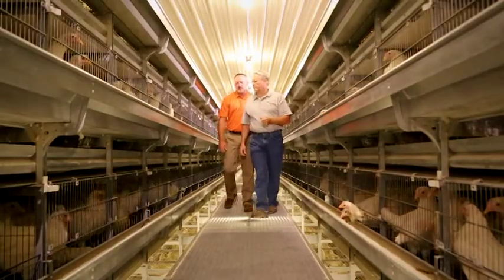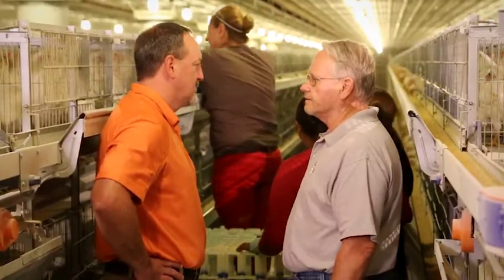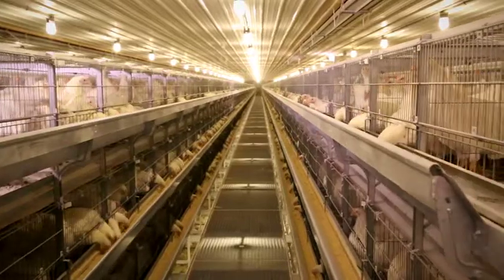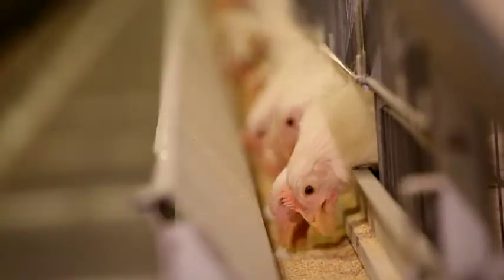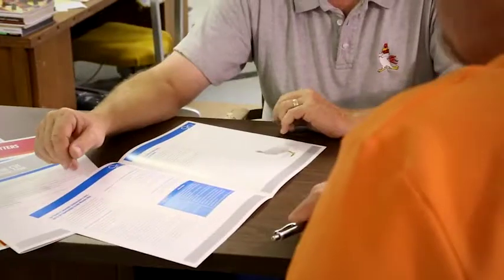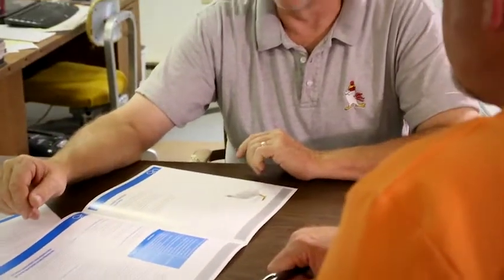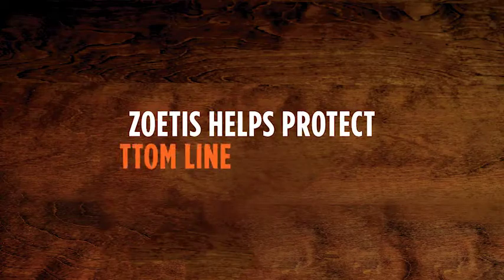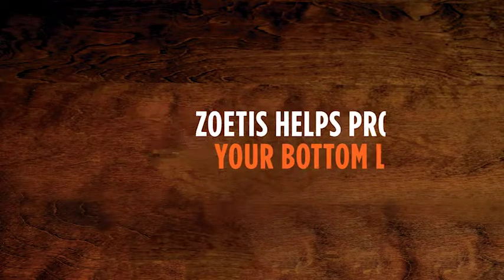Building An Effective Salmonella Vaccination Program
POU-00127